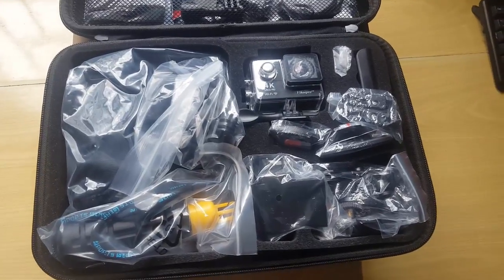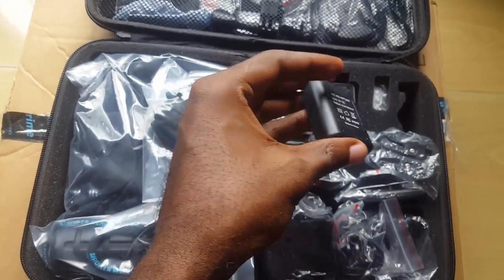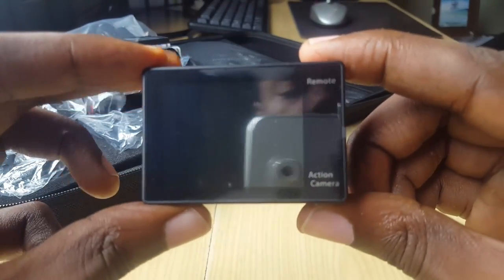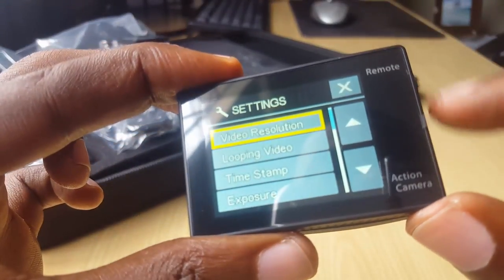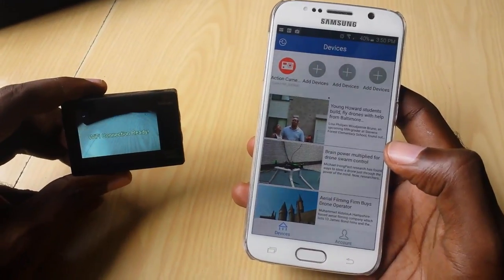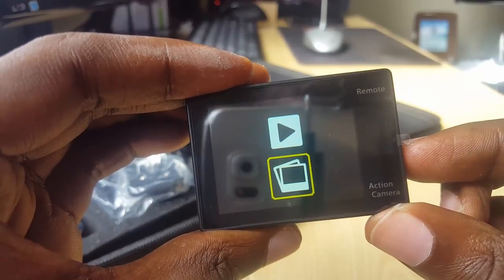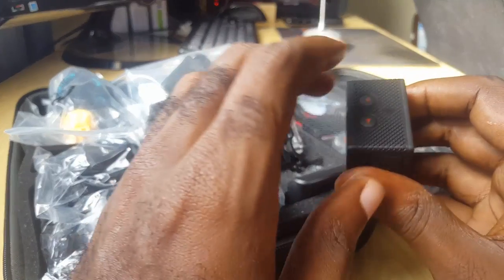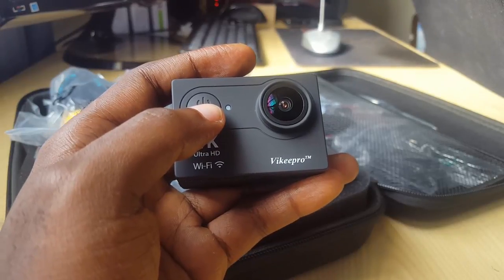Vikeepro 4K Waterproof Sports Camera Review:4K Action Cam under $100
This is a inept review of the Vikeepro 4K Waterproof Sports Camera which is a action camera that priced below $100. It comes with every possible accessory, carrying case and a 32 GB MicroSD card. Video includes Unboxing,features,strengths and weaknesses of this product along with Picture and Video samples.You wont find a better deal in a high quality 4K sports camera anywhere.

Contents:
1. Whats inside the Case- 1:13
2. The VikeePro Cam- 3:40
3.Cam outside Waterproof housing- 4:13
4.Picture and Video modes 5:29
5.Camera settings- 6:35
6.Wifi Control App for your Phone- 9:01
7.Remote- 10:31
8.Previewing Videos and Pictures from the Camera- 11:08
9.Final thoughts- 13.41
10.Picture Samples- 16:05